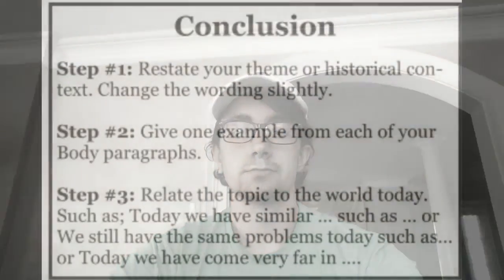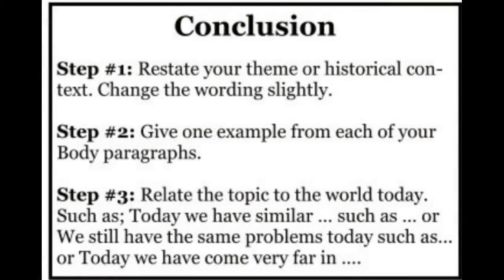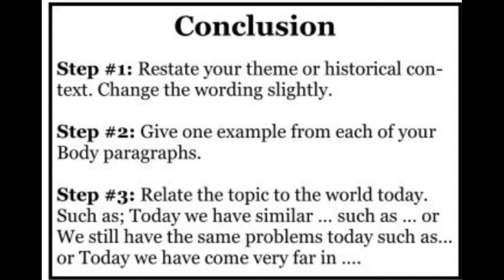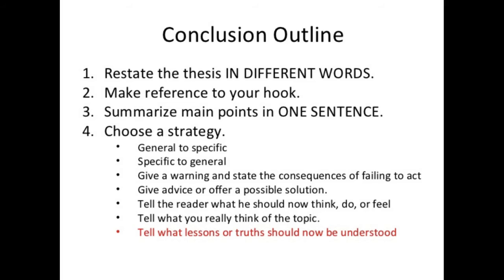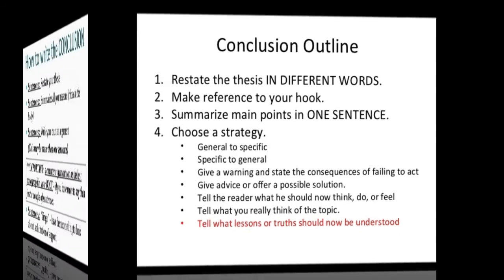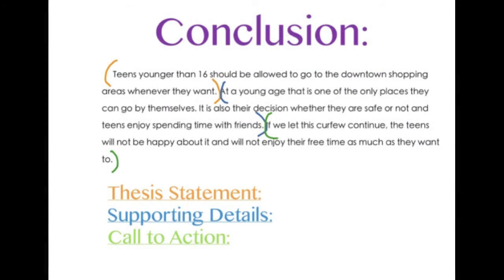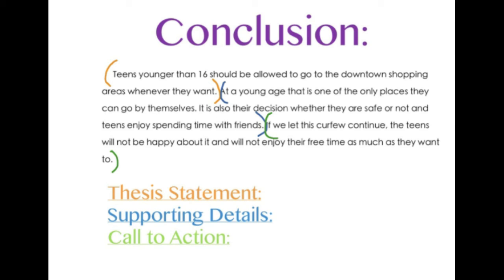Writing Conclusions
Welcome to Paraclete TV! In this video, learn about what a conclusion in an essay is, what it does, and how to properly write and format your own conclusion.